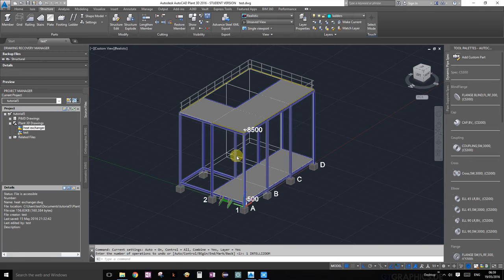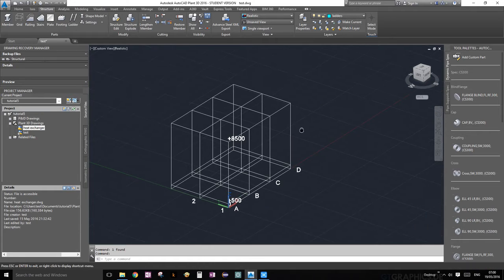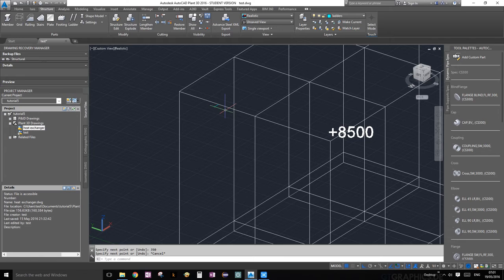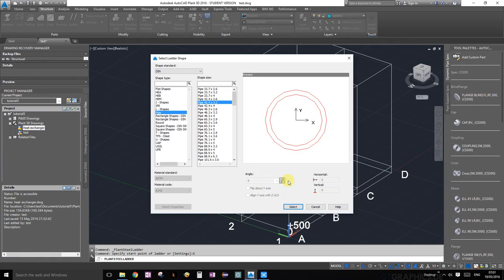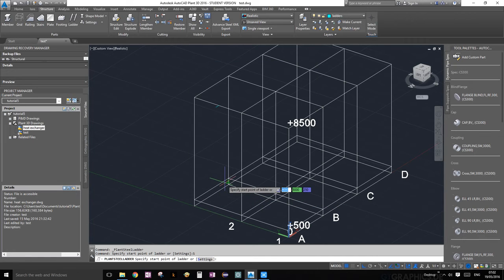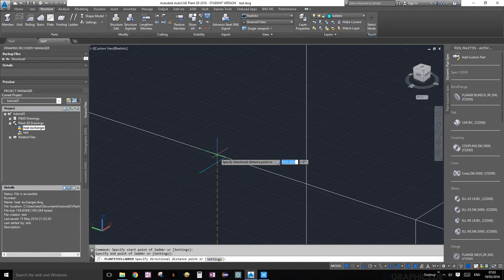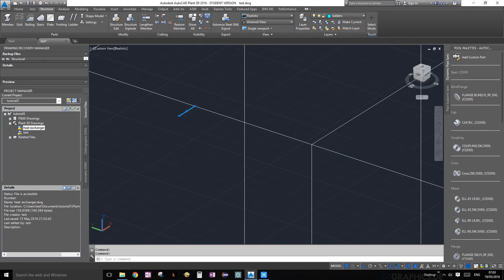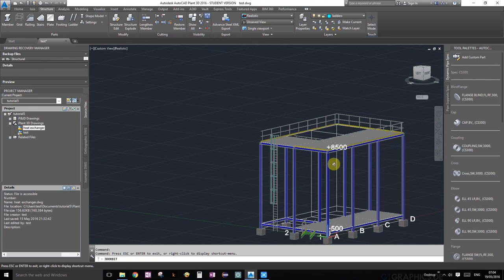Tutorial 7 - AutoCAD Plant 3D - Ladders